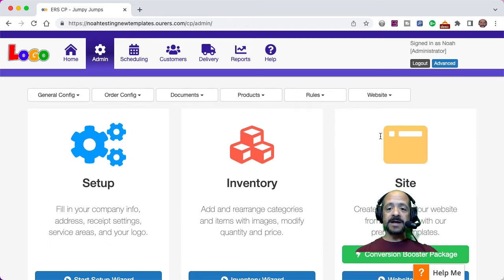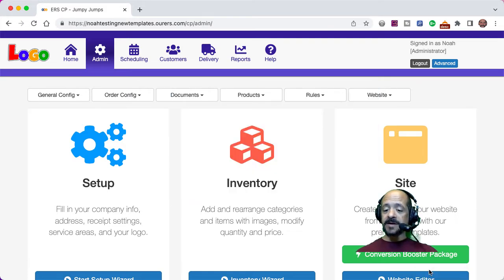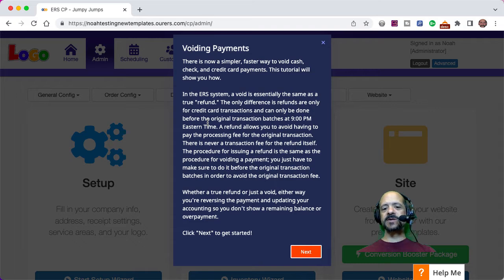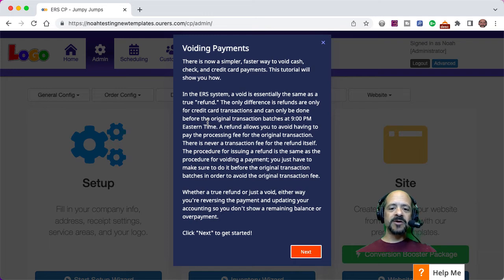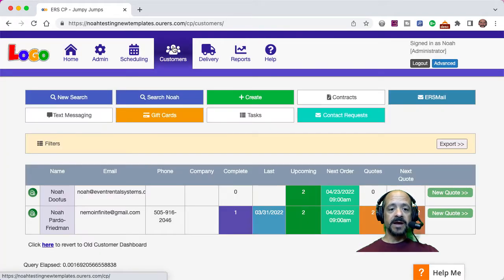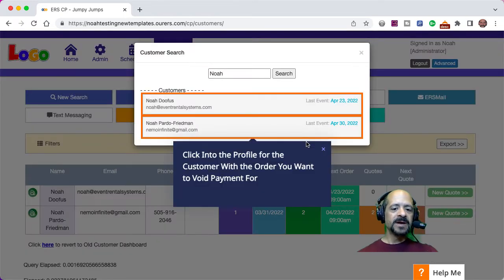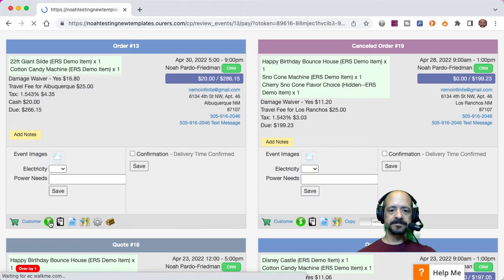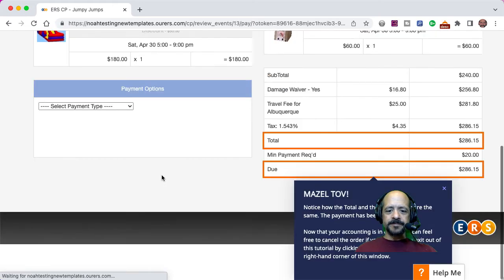Voiding Payments | Top Party Rental Software | eventrentalsystems.com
We go through the new, quicker and easier way to void payments in your ERS folder in this video. We also get a chance to take a look at our new, in-app tutorial resources! Ahhhhh yeah.

P.S. for another Group with more Party Rental Knowledge, join the Party Rentals 101 Group on Facebook

0:00 Intro/Like & Subscribe!
0:18 Opening the "Help Me" Menu
1:10 The Difference Between a Void & a Refund
2:14 Searching for an Order or Customer in the CRM
3:15 Voiding the Payment
3:57 Outro/Like & Subscribe!